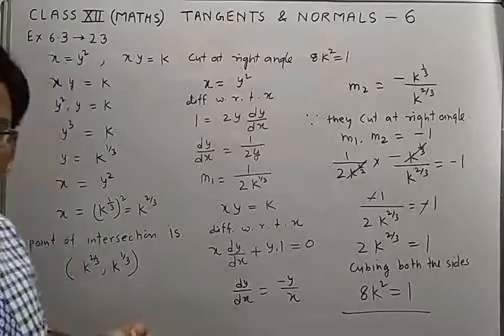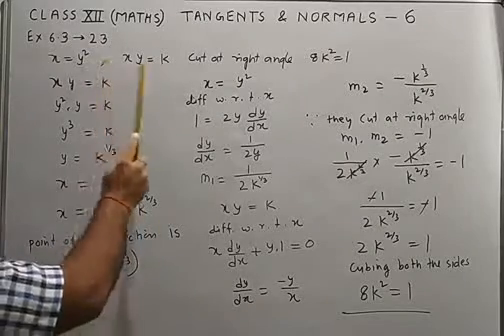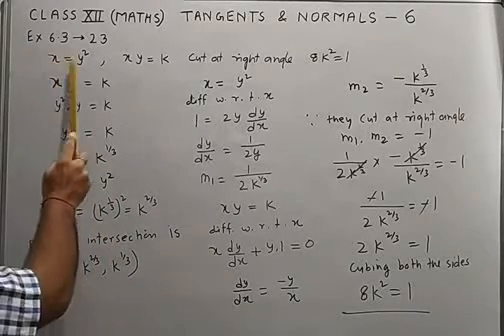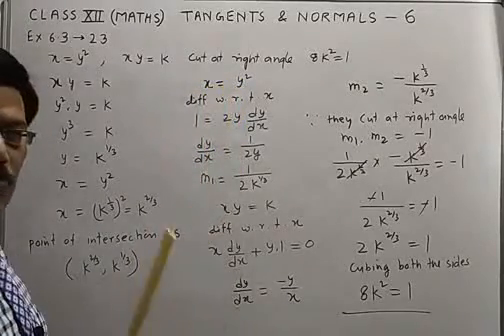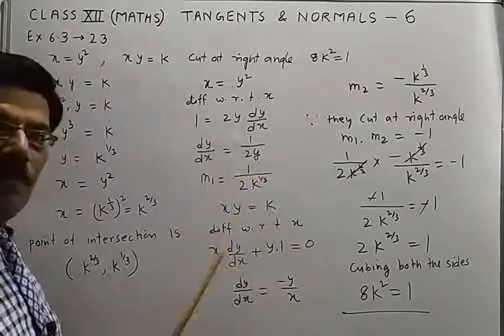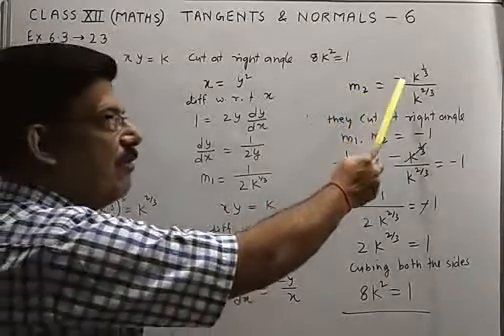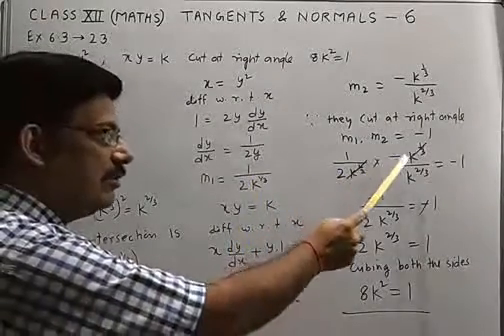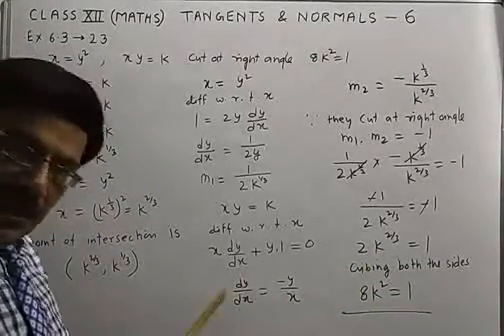CLASS XII MATH 2